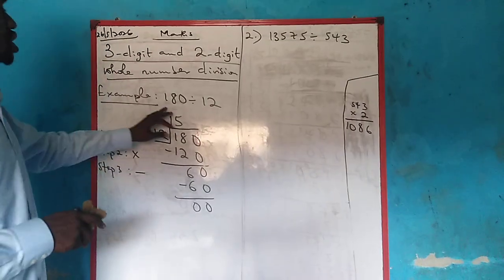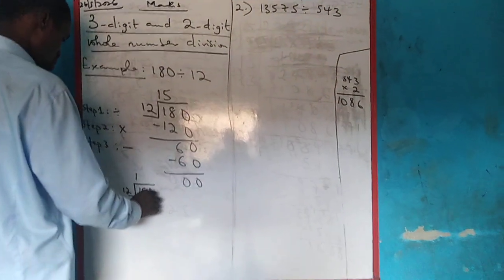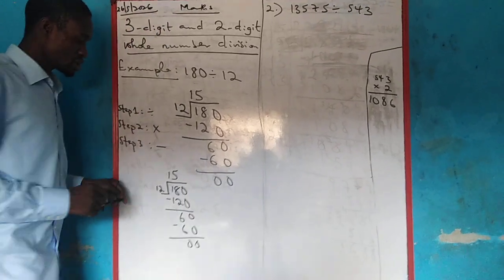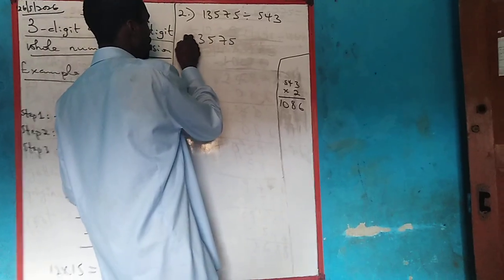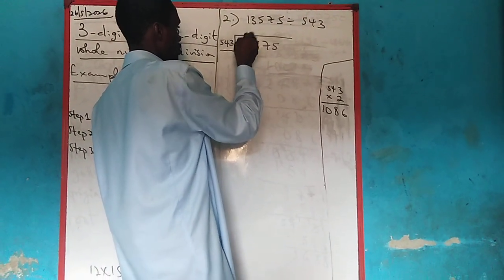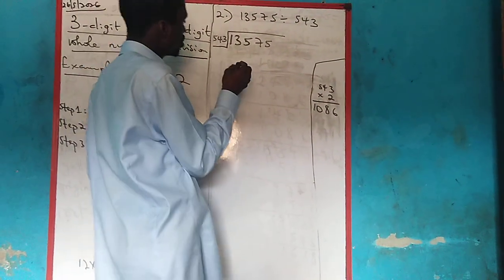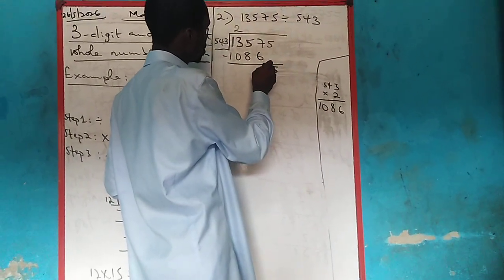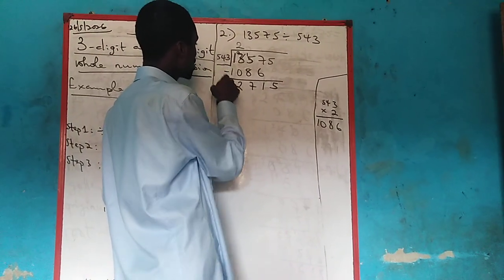Long Division Explained Once & For All — No More Confusion!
Struggling with long division? This tutorial explains everything in the simplest way possible! Learn the step-by-step method used to solve long division questions quickly and accurately. Perfect for beginners, students, and anyone who wants to finally understand division without stress.

⏱ Timestamp: 00:00 Introduction
00:30 Understanding Long Division
01:20 Step-by-Step Method
03:00 Solving Practice Questions
05:00 Common Mistakes to Avoid
06:00 Final Tips & Conclusion